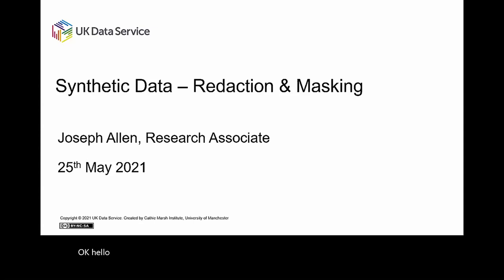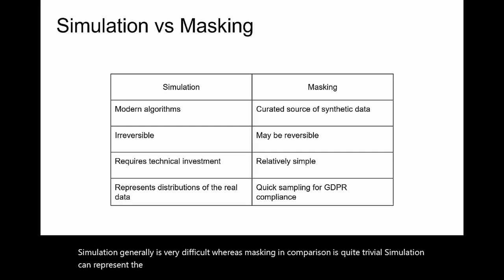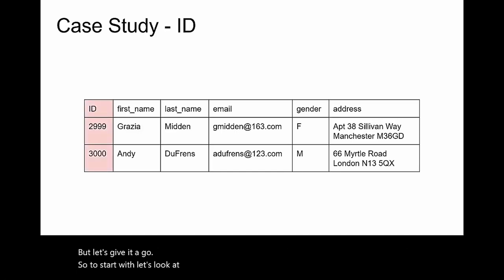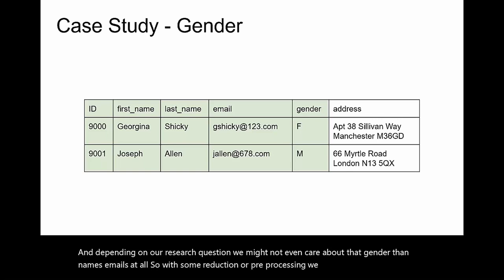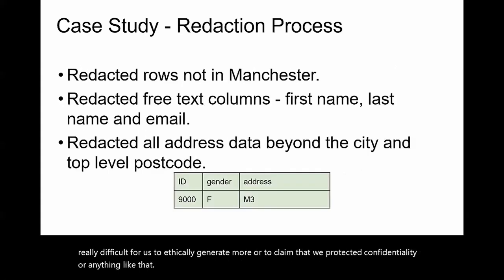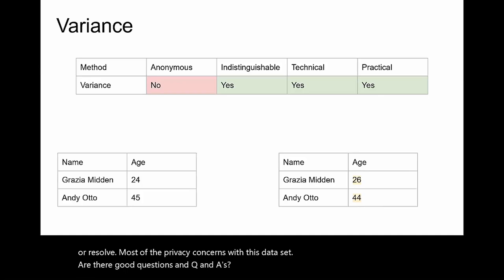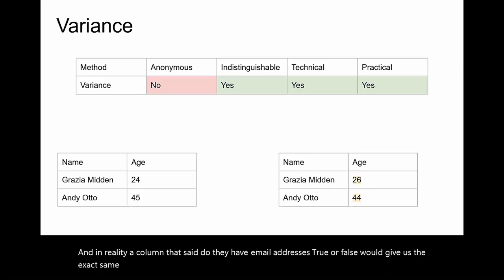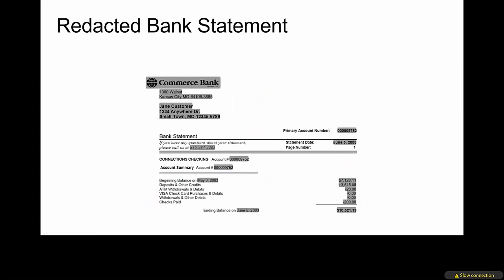Webinar: Synthetic Data - Masking and Redaction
In this free webinar series, we cover the advantages and disadvantages of synthetic data. We explore the variety of methods available to generate synthetic data. Finally, we discuss the nuanced definitions comprising synthetic data itself.

In this second webinar, we explore two categories of data synthesis methods:
 - Masking - The process of replacing part or all the data, with data from a curated source
 - Redaction - The process of removing data, or part of the data deemed too sensitive

Presenter: Joe Allen, UK Data Service